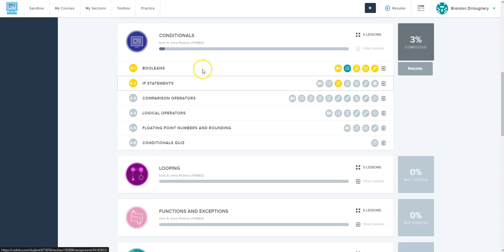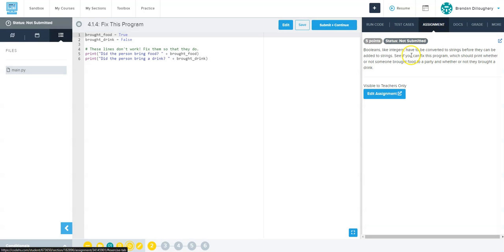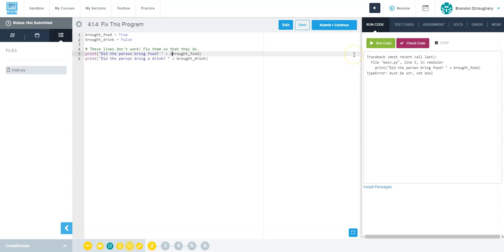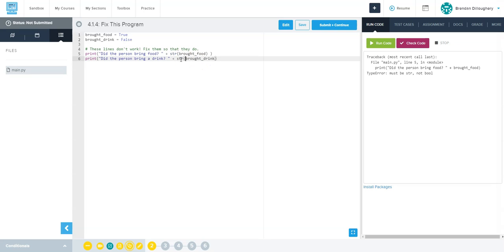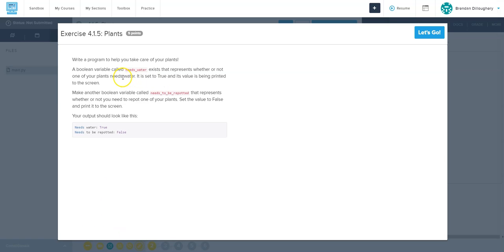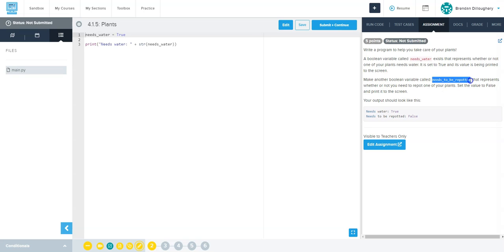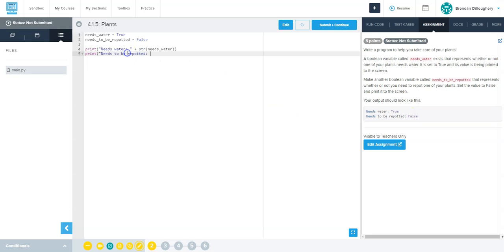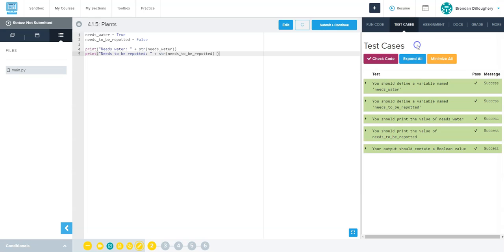CodeHS Python Conditionals - 4.1 Booleans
In this video I walk through the exercises in CodeHS's Unit 4 on conditionals.